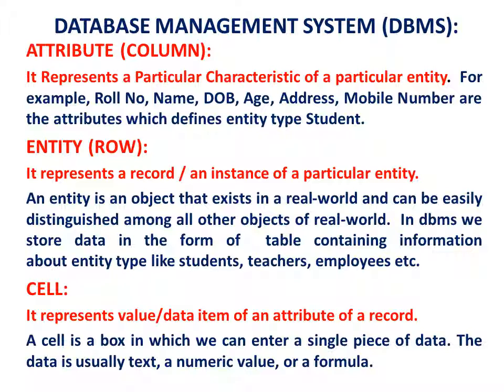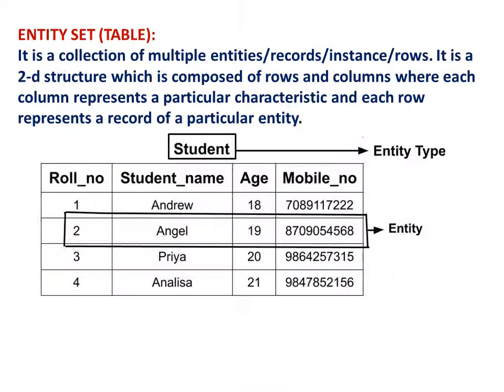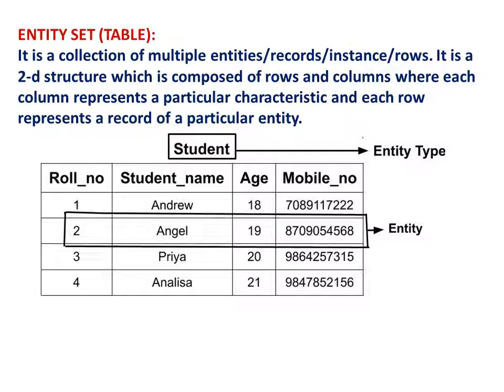CS III V RDBMS DBMS